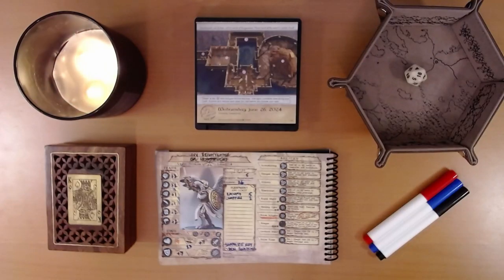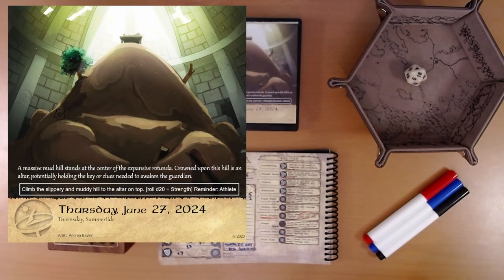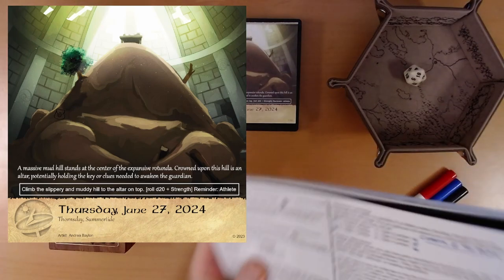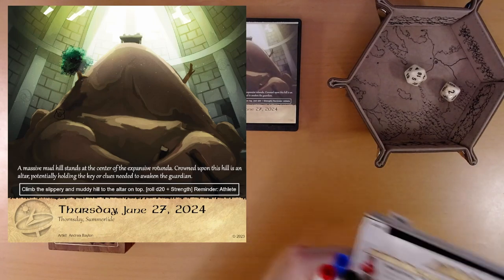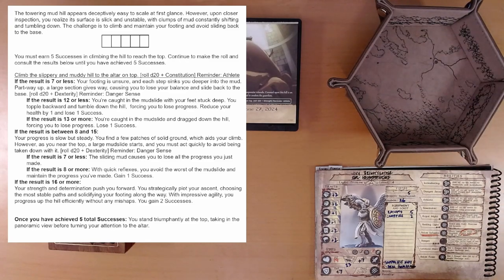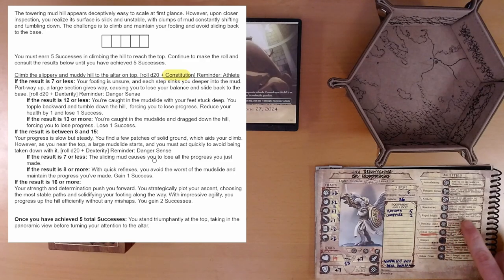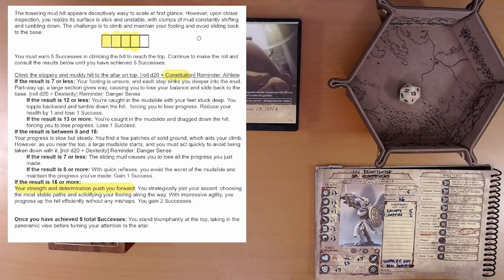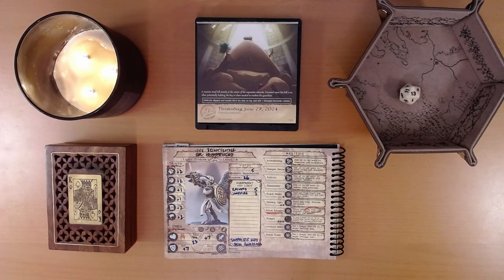2024 Quest Calendar June 27: Managing Mud Mountain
Ivy tackles a slippery situation.